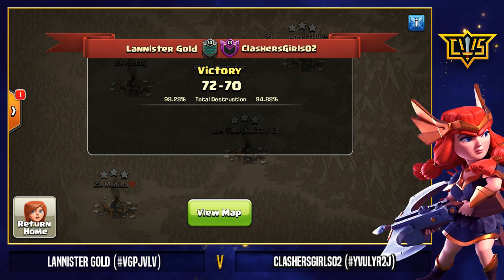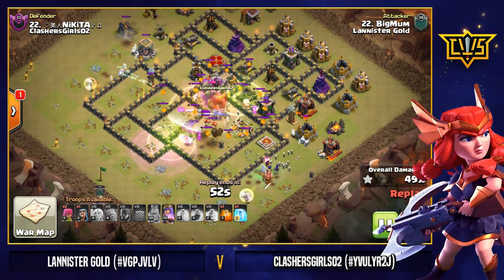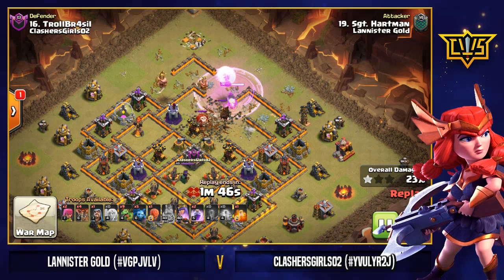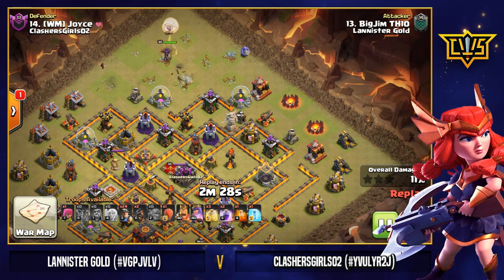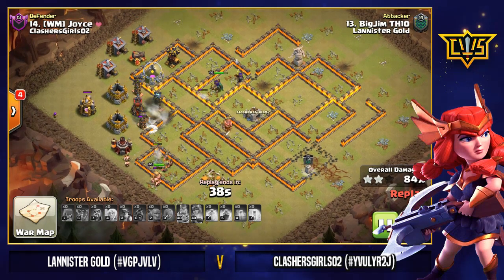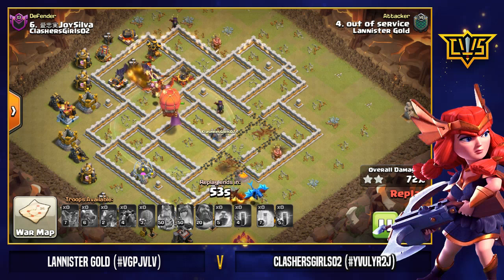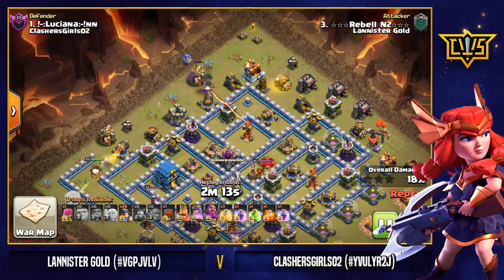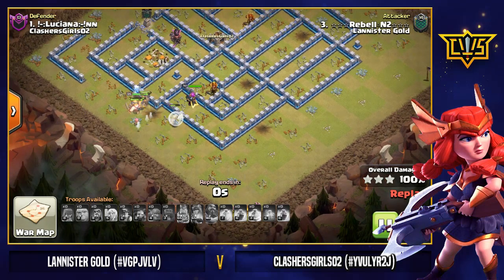MLCW Season 9 Recap | Lannister Gold V ClashersGirls02 | Clash of Clans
In this video I take a look at some awesome 3 star attacks from the members of Lannister Gold (Nulldus 2.0)!

Want me to cover one of your clans wars?

Thunder Wolves